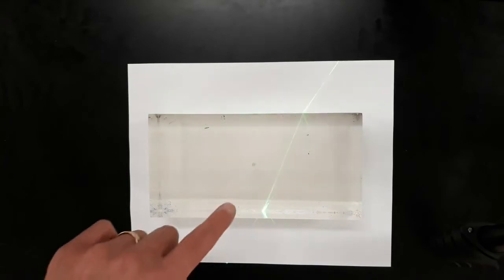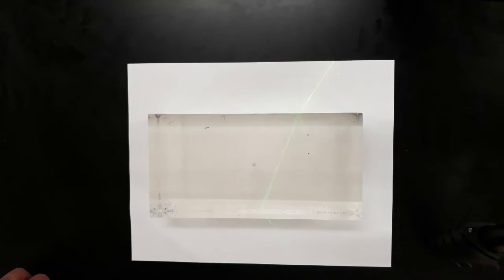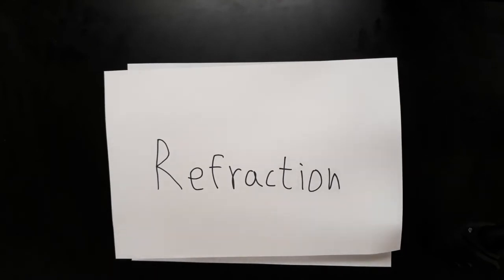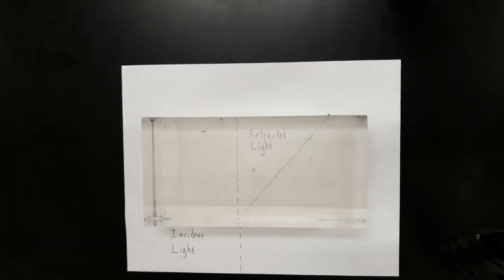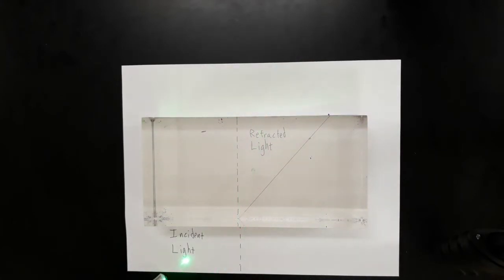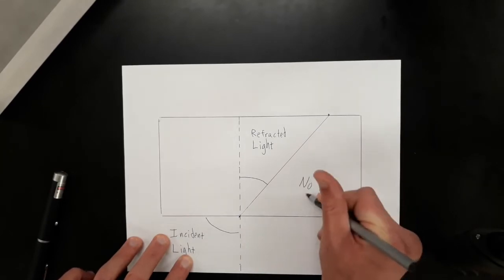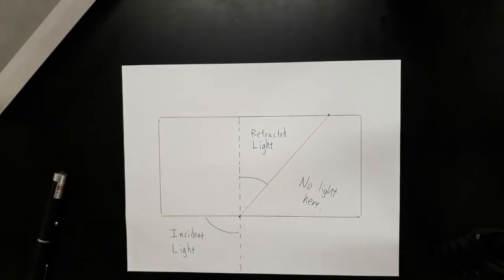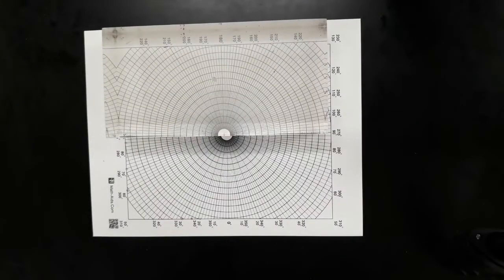Refraction Prelab Video